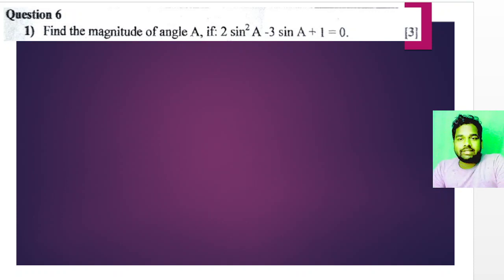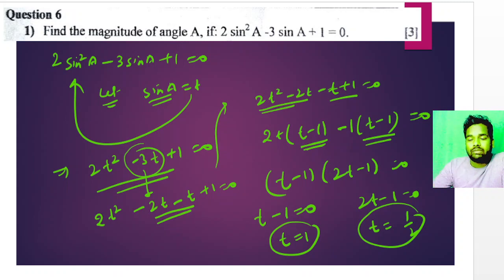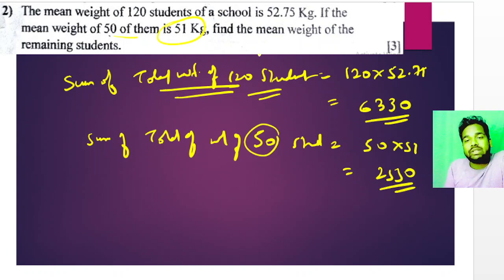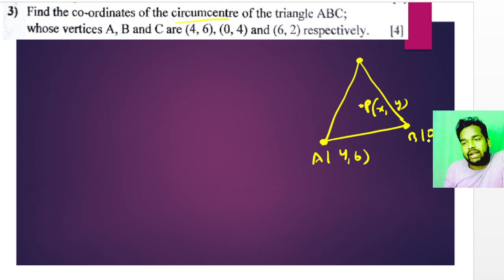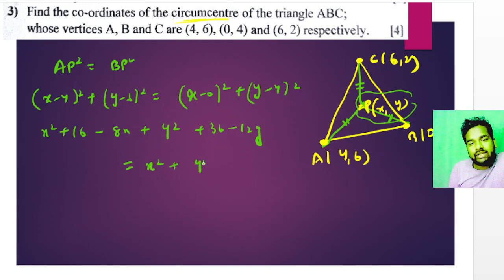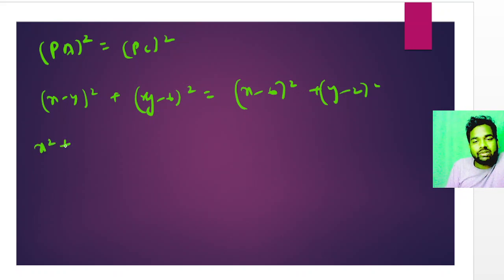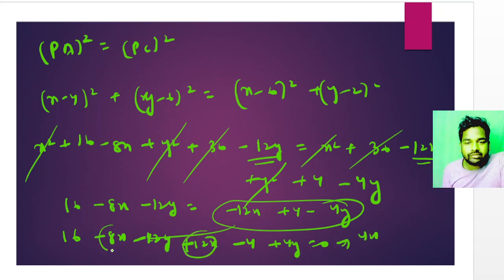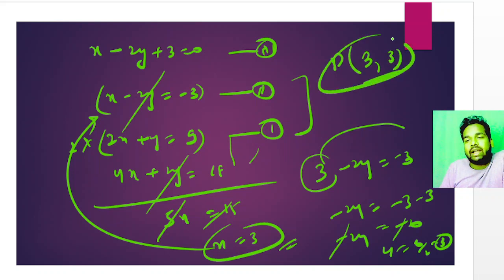Complete paper Solution of Class 9 Mathematics Annual Exam | Part 3 Section B | Gangs Of Toppers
Class 9 Mathematics Annual Exam – Complete Paper Solution
🧮 Part 3: Section B | ICSE Pattern | Gangs Of Toppers

Continue your exam preparation with Part 3 of the complete solution series for Class 9 Maths Annual Exam. This video focuses on solving the remaining questions from Section B, providing clear, step-by-step explanations to help you grasp tricky concepts and improve accuracy.

📌 What’s Covered:
✔️ Final set of Section B questions
✔️ Logical approach to word problems
✔️ Tips to avoid common mistakes
✔️ Scoring strategies for full marks

🎯 Perfect for last-minute revisions and concept clarity!